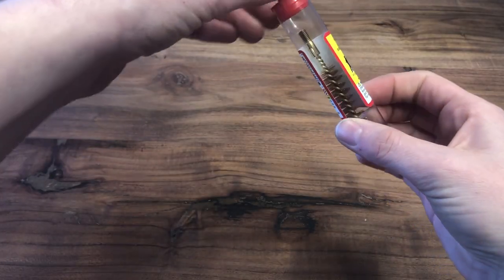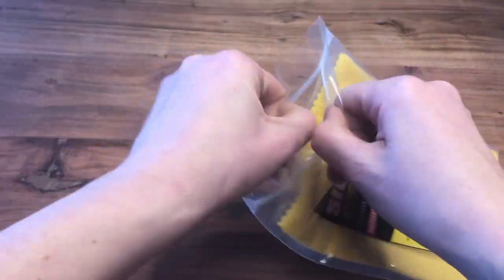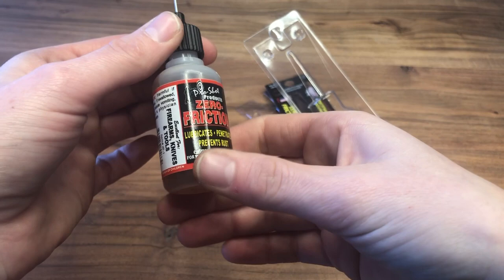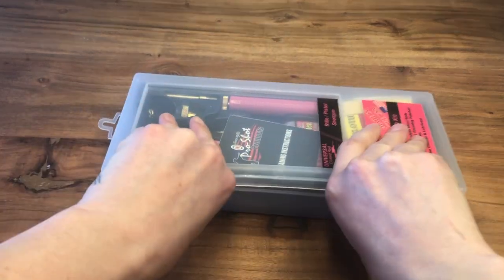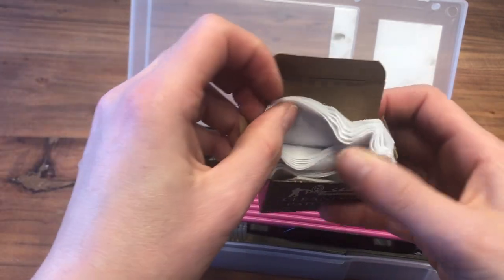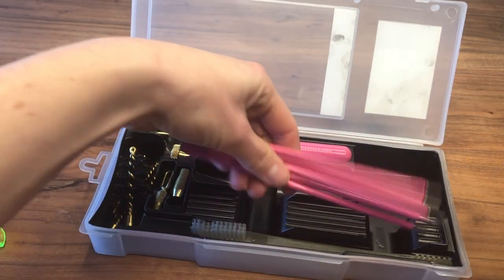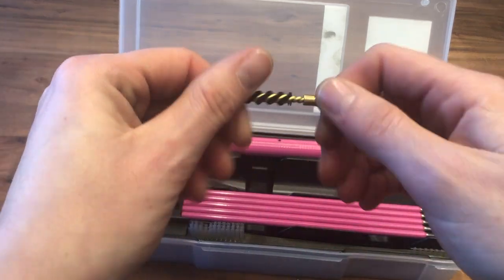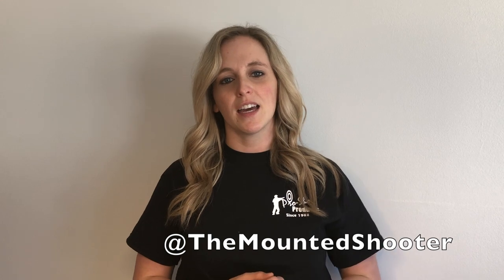Unboxing: Pro-Shot Products *Gun Cleaning* + GIVEAWAY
Pro-Shot Instagram: @1_pro_shot_products